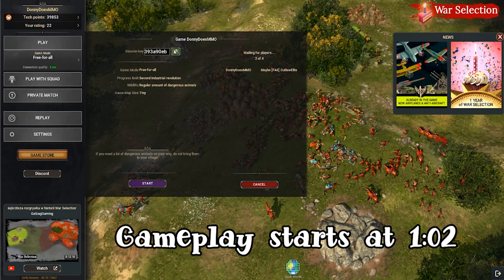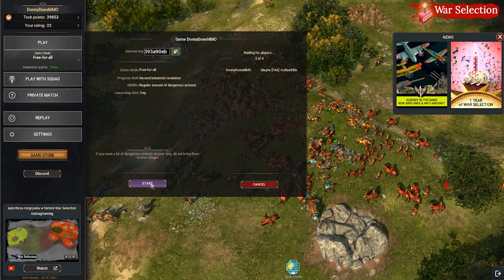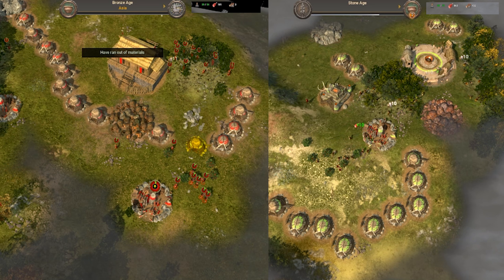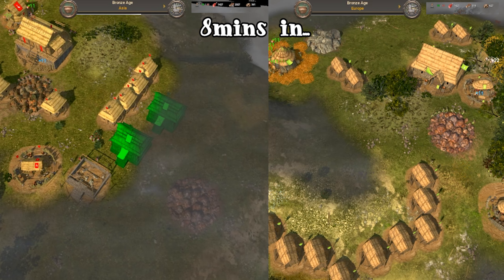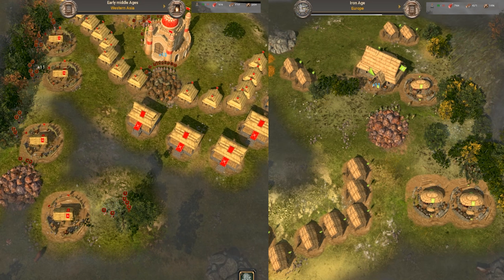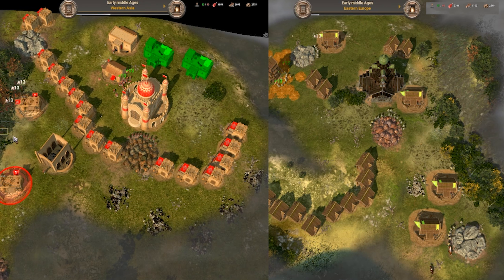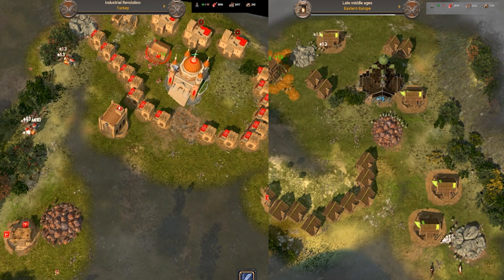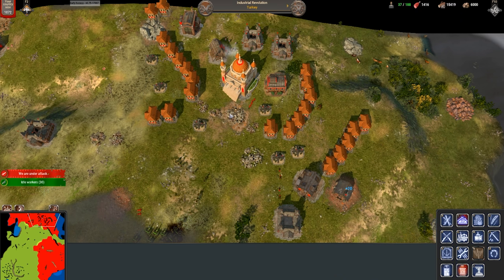War Selection | A Race to Industrial! | Asia vs Europe Gameplay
Hey guys, welcome back to another War Selection video, today it's a little different for you as you are able to see both perspectives of the game to compare how different the 2 are against each other! I want to thank OutlawElite, a fellow member in the discord for helping me out with the gameplay and for kicking my butt at the end!

In this video we try to race to industrial to be as quick as we can. No one was allowed to attack until we finished our rush to IR. I was Asia and Outlaw was Europe. Who was faster?!

Hopefully you guys enjoy this and you need to let me know if you want more in the comments! Or if you'd like too see full gameplays with no edits or anything like that, I should be able to upload them on the side.

It will be added at the end of the month and put into a draw. If you commented on all my other videos this month then they will also be in the draw. I will pick 3 names out of the comments throughout my videos for the month and you will win a £10 steam gift card. I do this every month! I also announce the winners on my discord at the end of the month so you can check out who won and if it was you, there.

If you like the game then why not check it out for yourself! FREE TO PLAY!